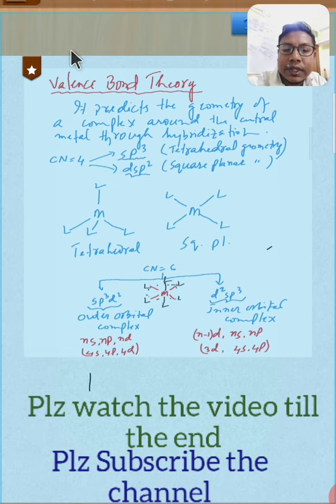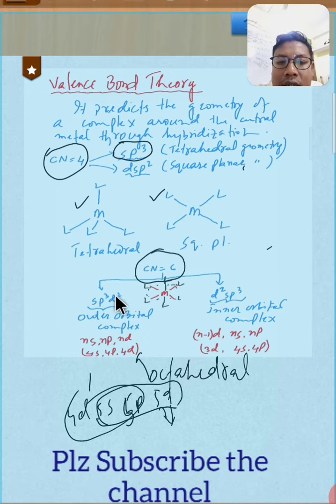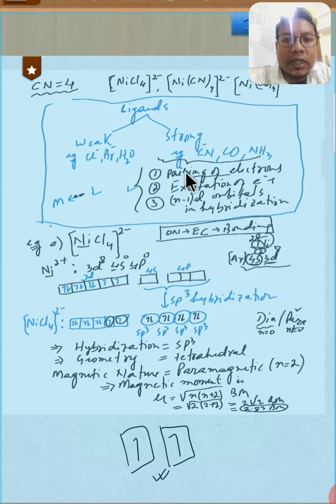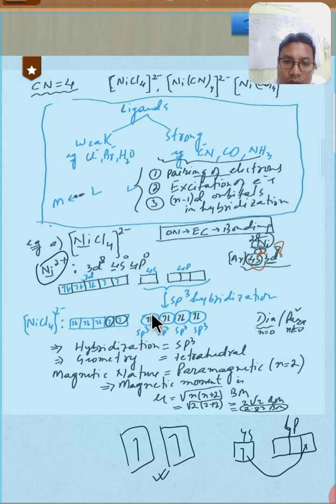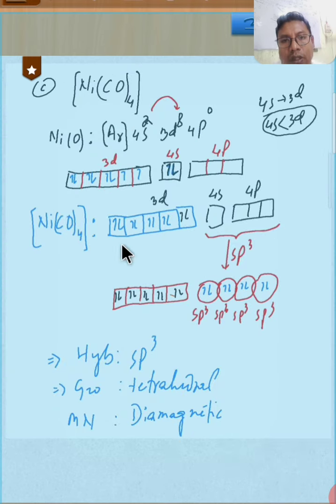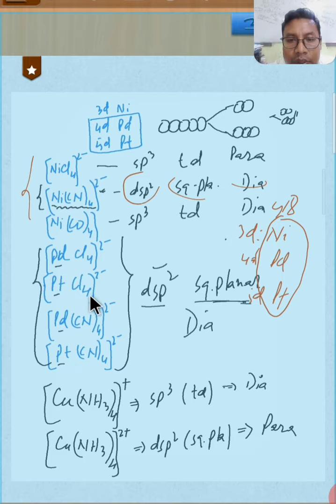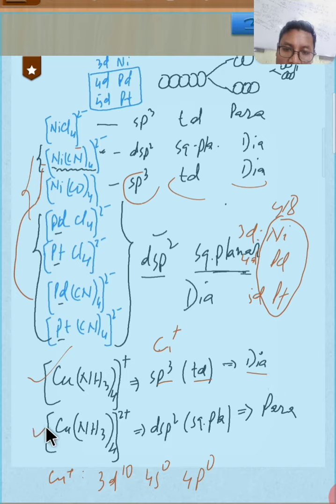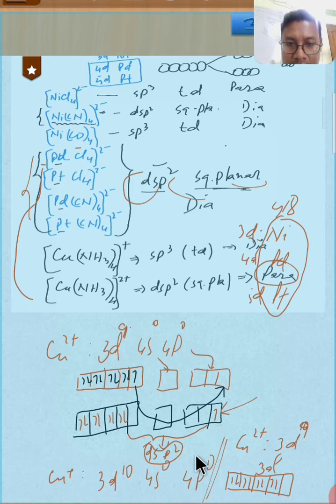Valence Bond Theory 1 in Coordination Compounds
In this first video of Valence Bond Theory, details about coordination number 4 are discussed.